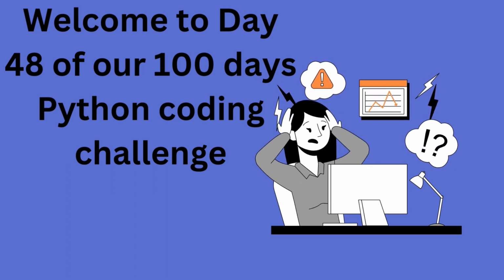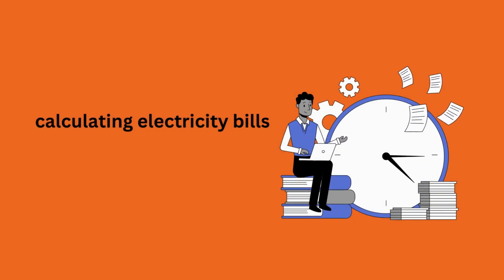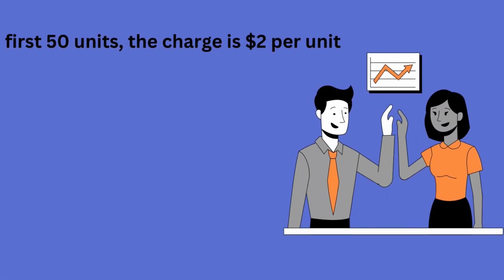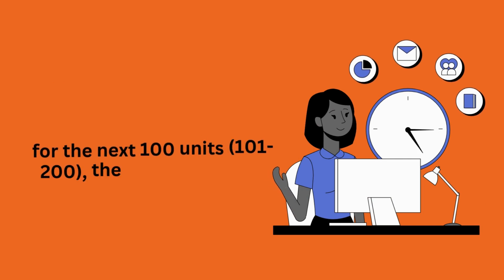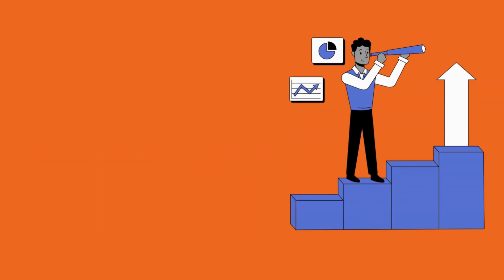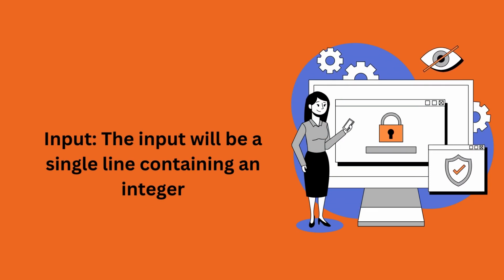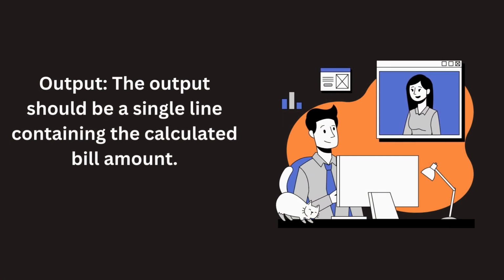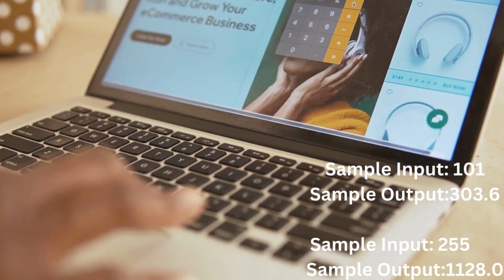Day 48 /100 Days Coding Challenge | Python Tutorial: Calculate Electricity Bill with Slabs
you need to write a program to calculate the electricity bill for a household, based on the units of electricity the household consumed. The price for unit varies based on the slab. The charges per unit for different slabs are as mentioned below : For the first 50 units(0-50), the charge is 2/unit For the next 100 units (51-100), the charge is 3/unit For the next 100 units (151-250), the charge is 8/unit Apart from these charges, there is also an additional surcharge of 20% on the total amount is added to the bill. Input: The input will be a single line containing an integer . Output: The output should be a single line containing the calculated bill amount. Sample Input and Output are also be given for your reference in the above video